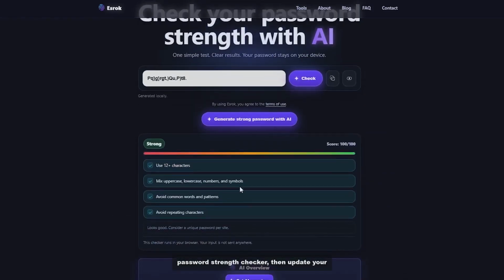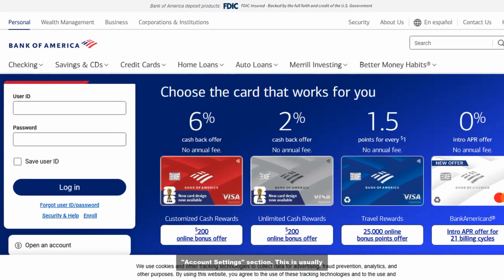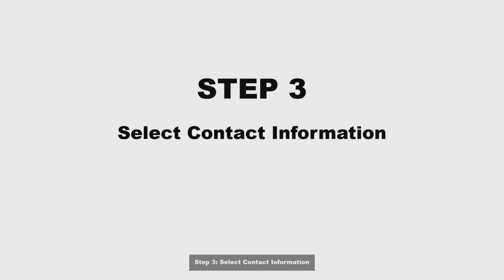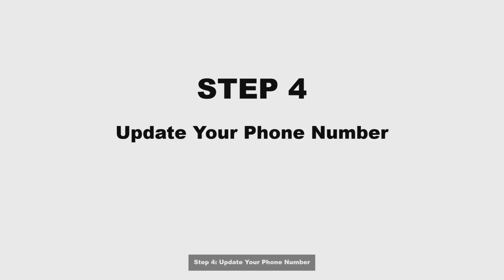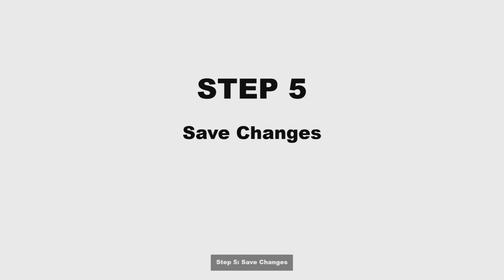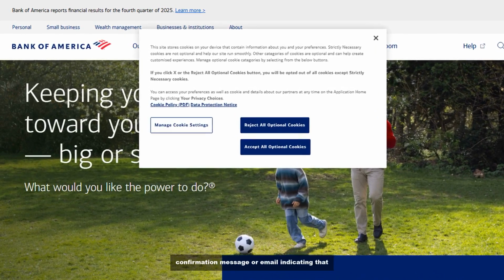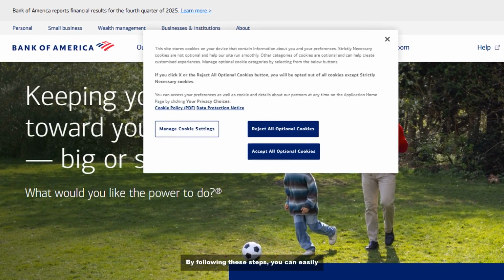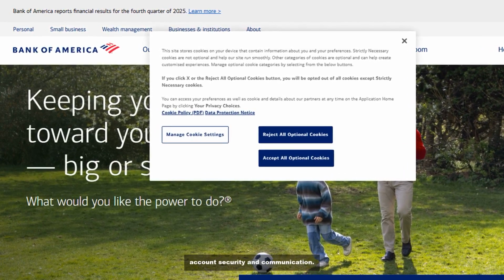How To Change The Phone Number On Your Bank Of America Account 2026 (QUICK FIX)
In this video, we show you how to change the phone number on your Bank of America account in 2026 with a quick fix.